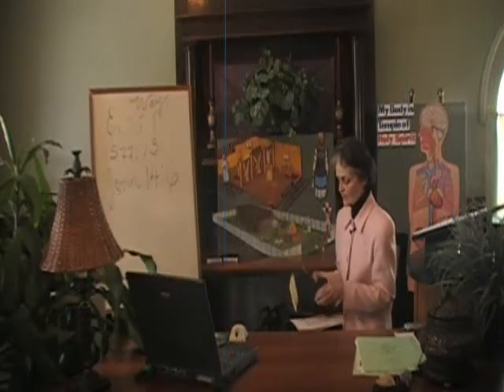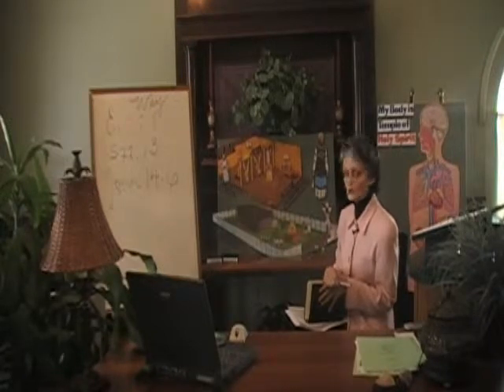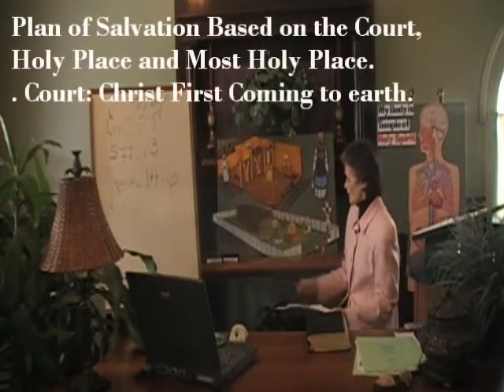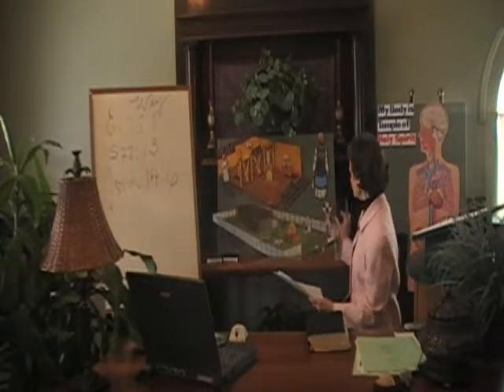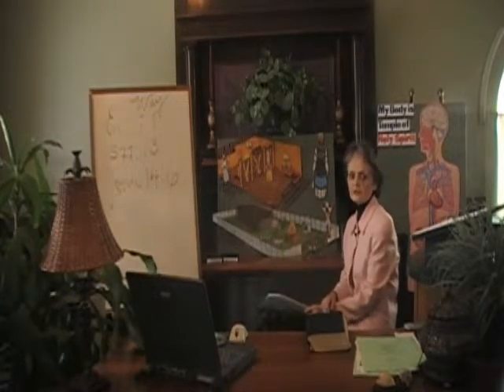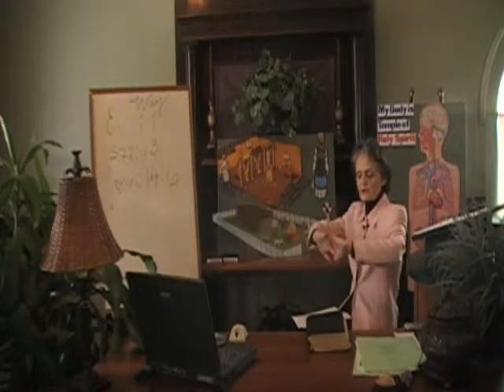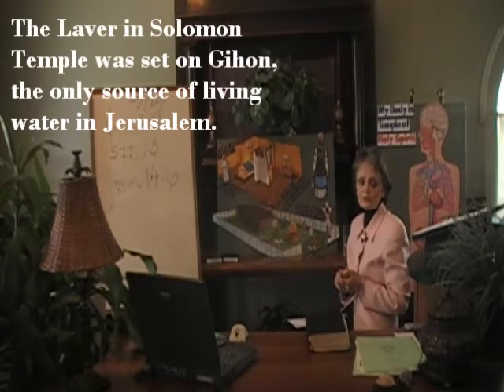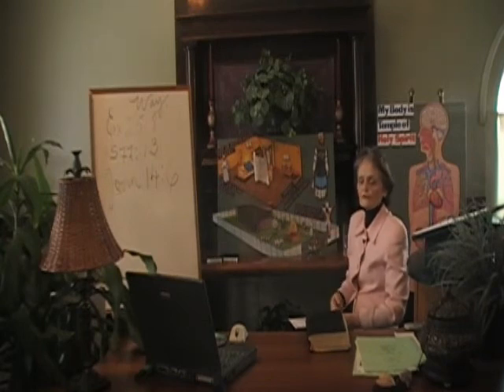Video 39 - The Plan of Salvation in the Court - Standing on Trial - Series 2 Part 2C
Standing on Trial for Your Beliefs - The Plan of Salvation in the Court - Series 2 Part 2 C

The Court represents the earth from Genesis 3 when sin appeared  to when Christ came 2000 years ago to offer Himself as the Lamb of God and died in AD 31.